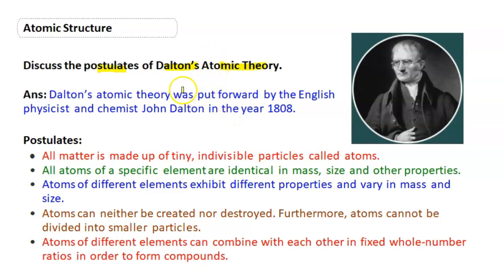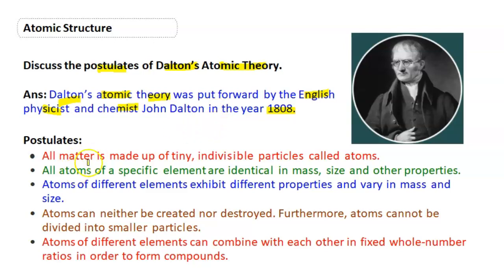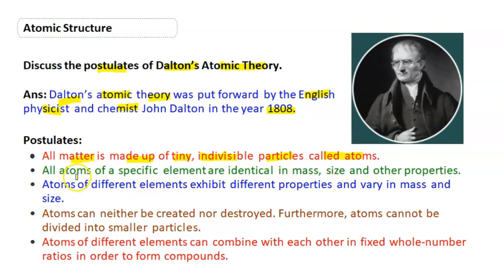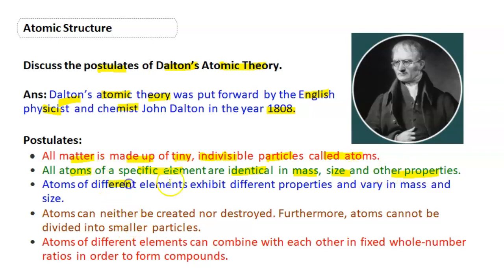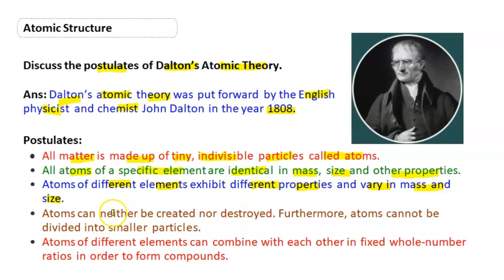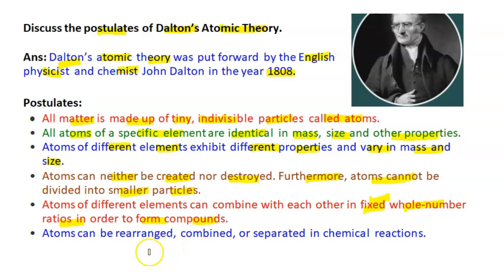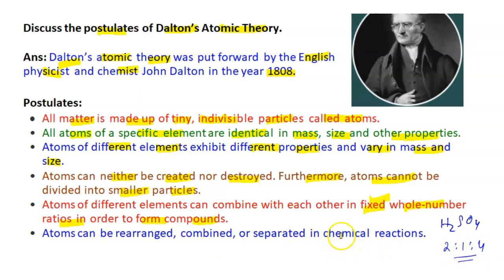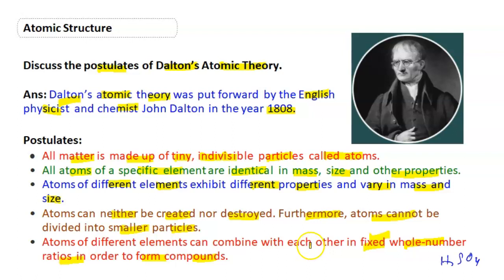Discuss the postulates of Dalton’s Atomic Theory.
Discuss Rutherford Atomic Model.
Alpha Ray Scattering Experiment
Rutherford’s Structure of Atom
Limitations of Rutherford Atomic Model